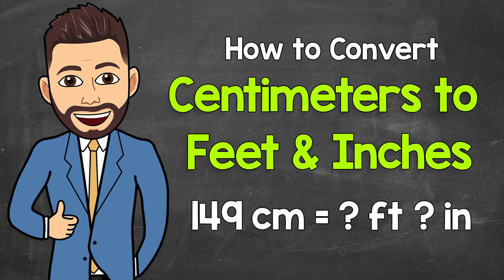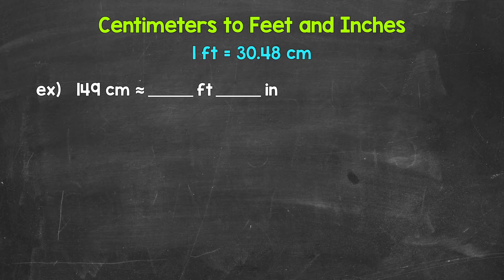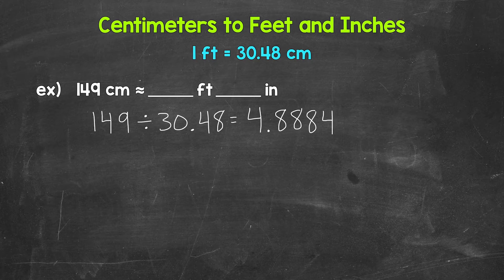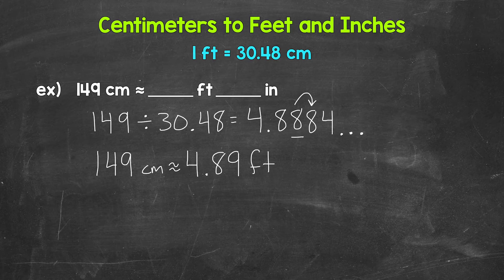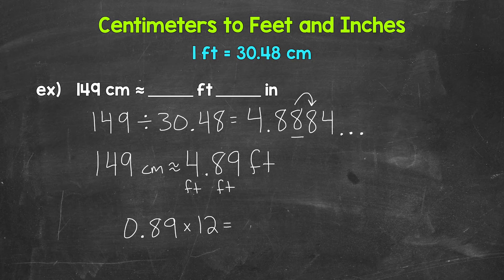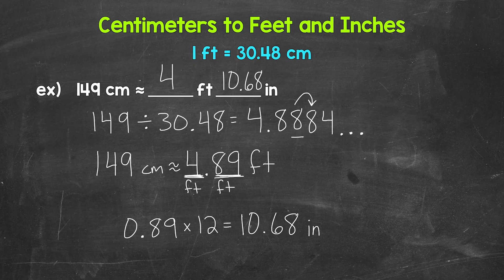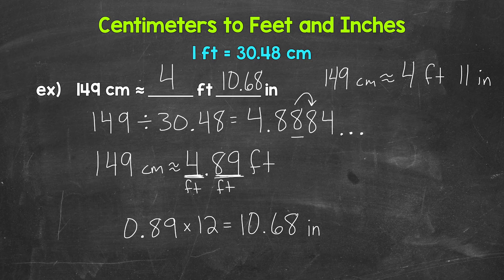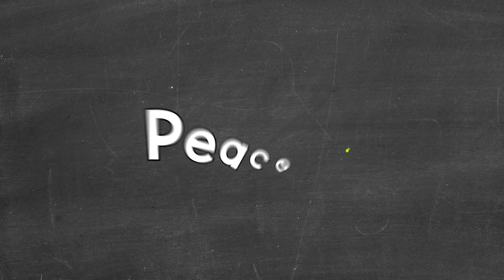Converting Centimeters to Feet & Inches | Math with Mr. J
Welcome to Converting Centimeters to Feet & Inches with Mr. J! Need help with how to convert centimeters to feet and inches? You're in the right place!

Whether you're just starting out, or need a quick refresher, this is the video for you if you're looking for help with how to convert centimeters to feet and inches. Mr. J will go through an example explain the conversion step-by-step.

Hopefully this video is what you're looking for when it comes to converting centimeters to feet and inches.